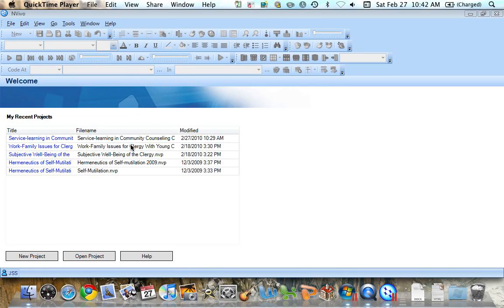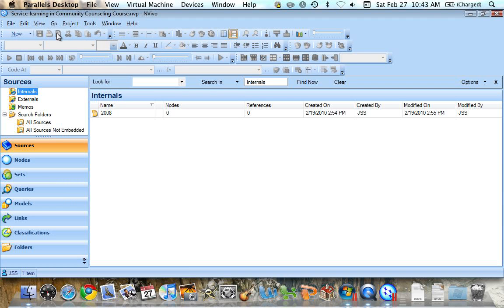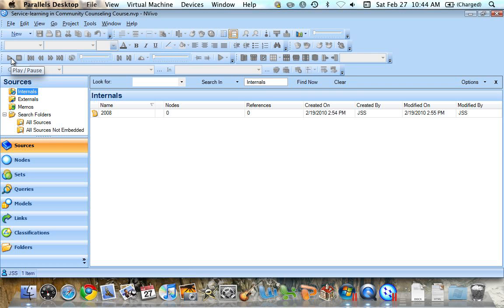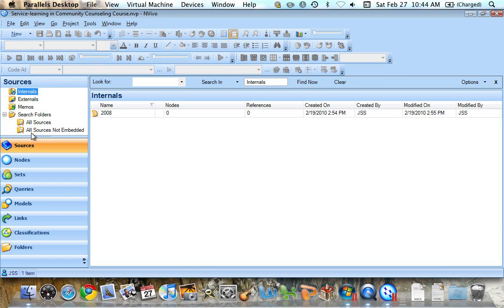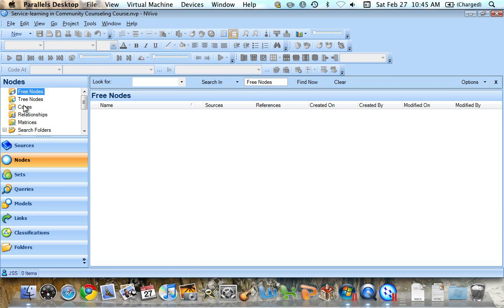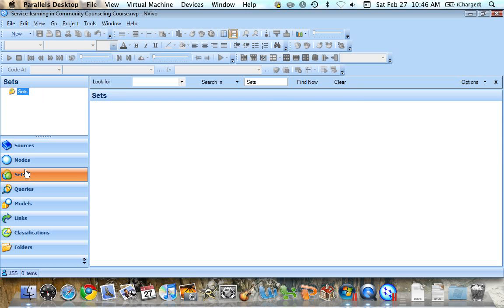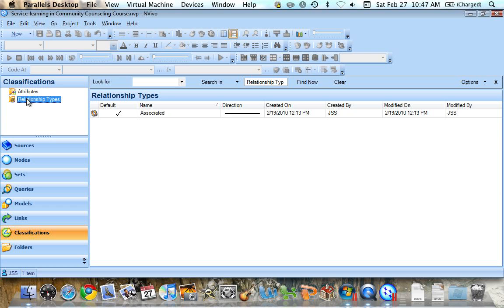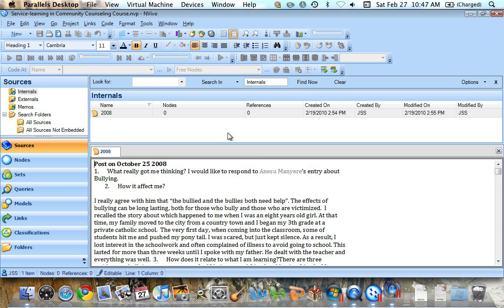NVivo 1--Workspace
NVivo tutorial